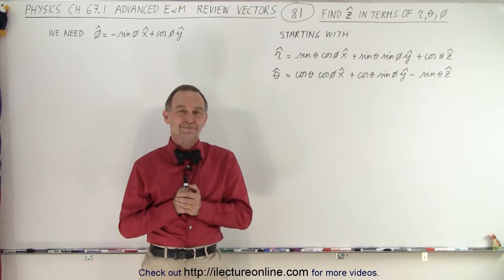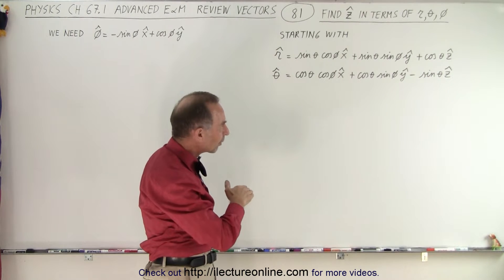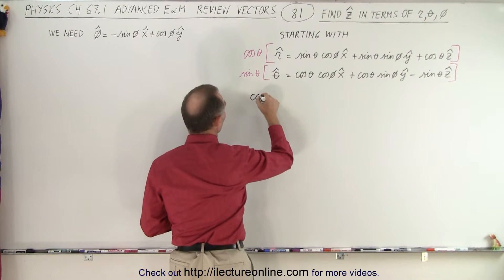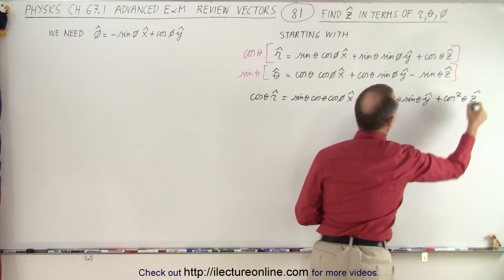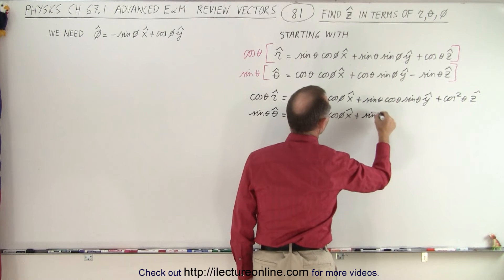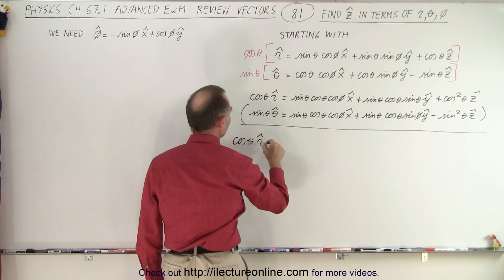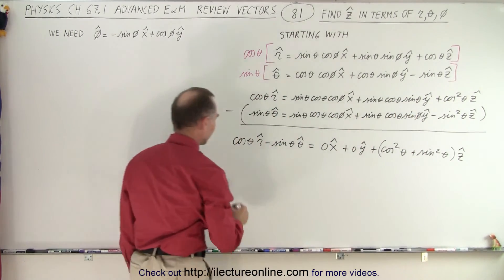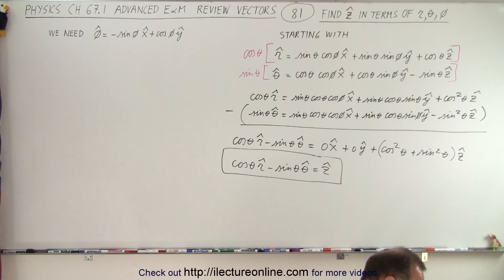Physics Ch 67.1 Advanced E&M: Review Vectors (81 of 113) z-hat=? in Terms of r, theta, phi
We will find z-hat=? in terms of spherical coordinates of r, theta, phi.